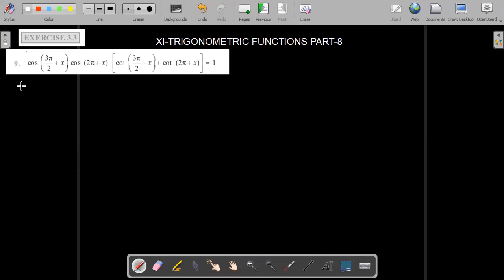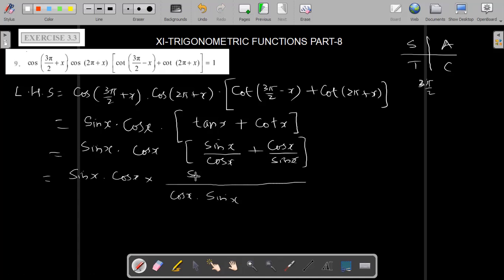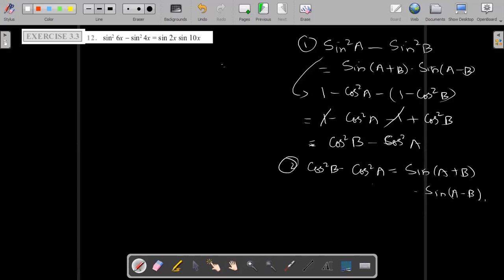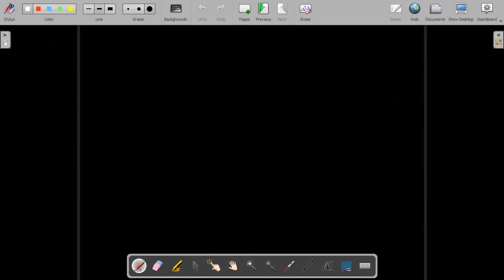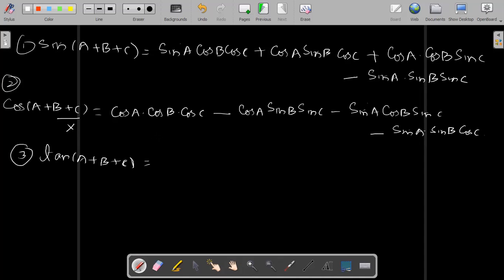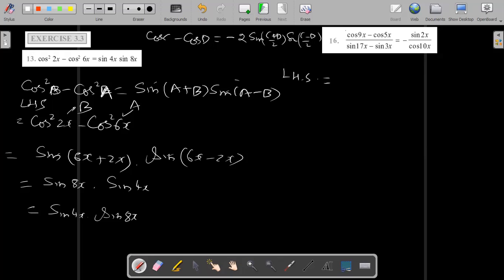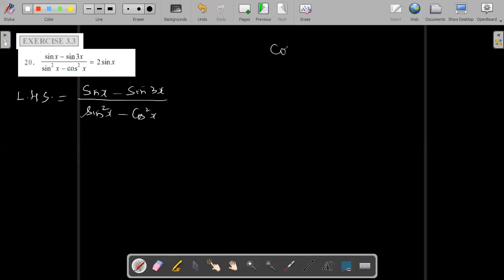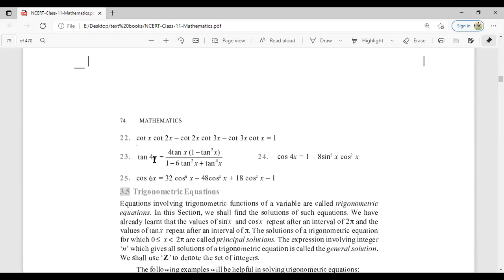XI- TRIGONOMETRIC FUNCTIONS PART- 8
1.EXERCISE-3.3/Q-9,12,13,16,20.